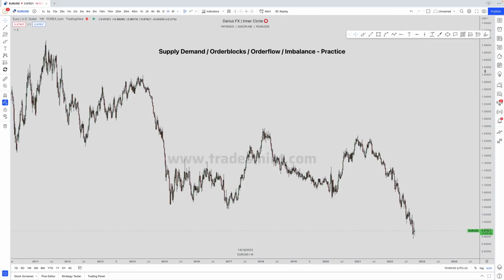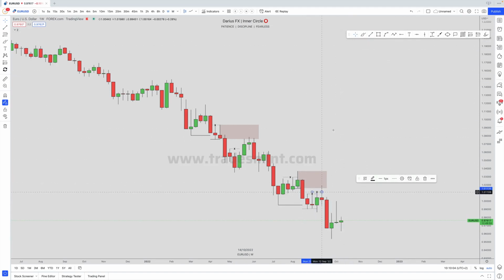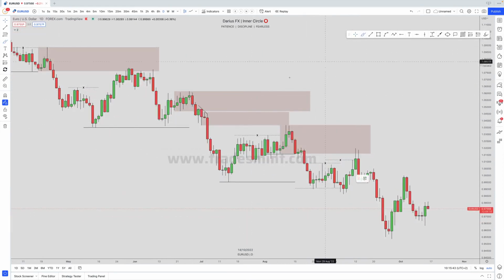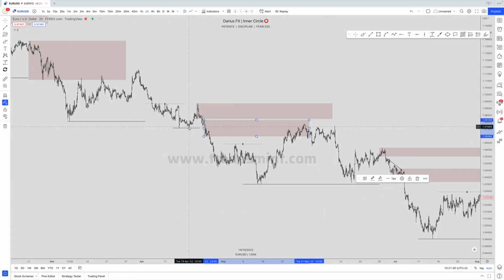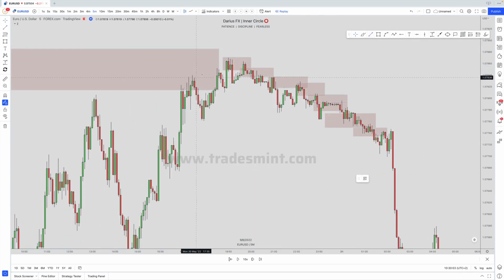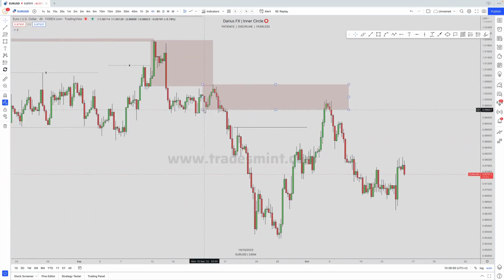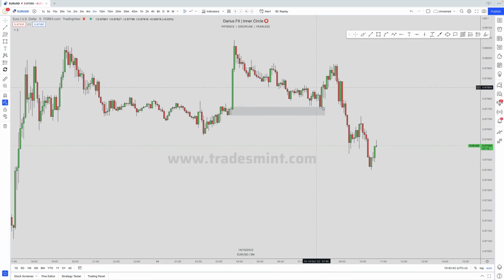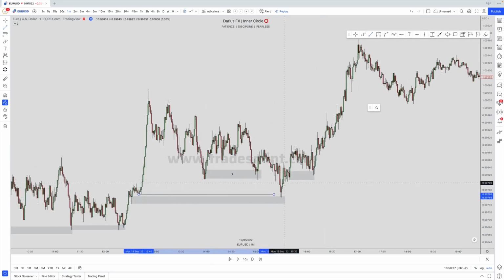3. Supply Demand Orderblocks Orderflow Imbalance - Practice